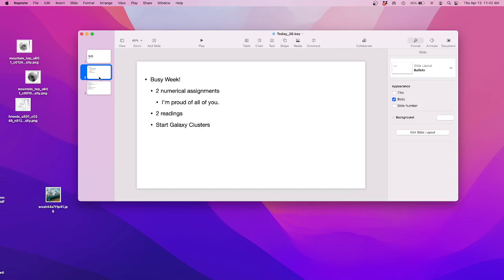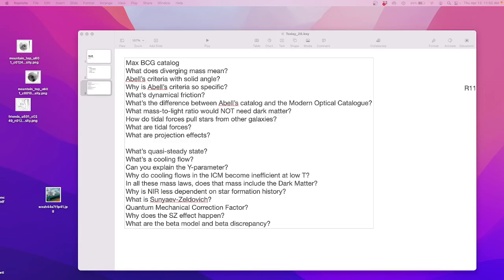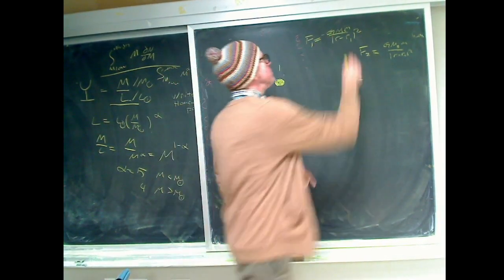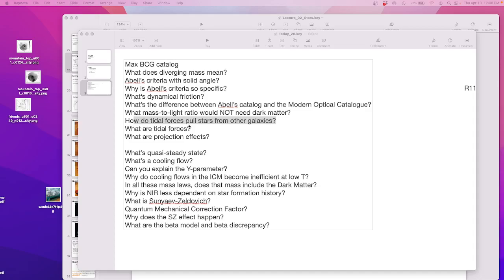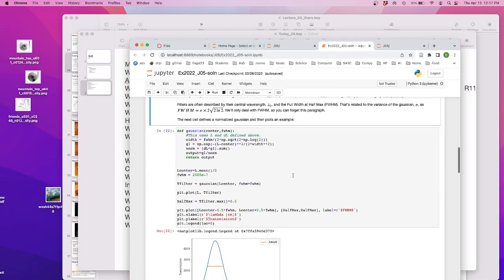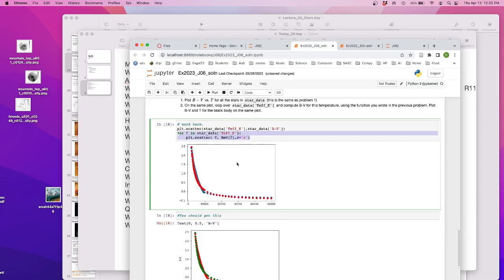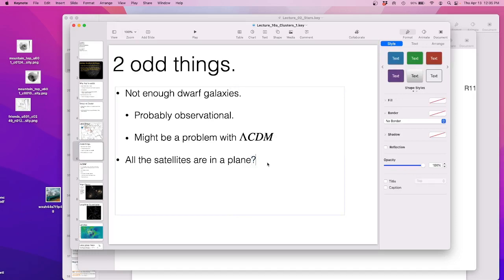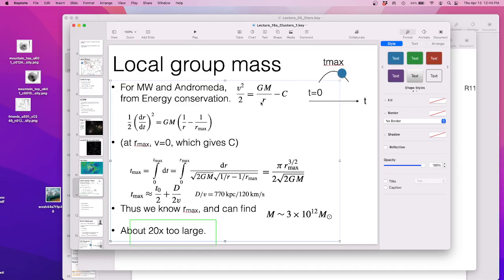Exgal 2023 Day 26: Galaxy Clusters